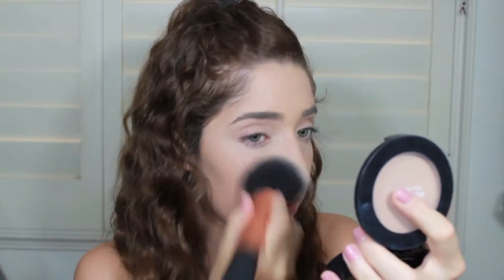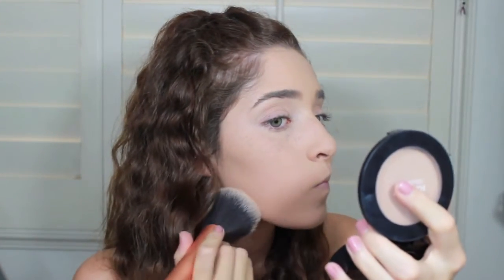Hard Candy GLAMOFLAUGE Foundation & Concealer Review! ♡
MAKE SURE TO WATCH IN 720 HD!

Hello loves! I purchased the Hard Candy GLAMOFLAUGE concealer a while back and was impressed, so I went to pick up the NEW foundation and was just as happy with the results! This is a lower priced item and worth it for the full coverage results you receive!

UPDATE : I am still using this regularly two months later! Still love it!

Products Used ♡
Rimmel Staymatte primer
Hard Candy GLAMOFLAUGE foundation and concealer
Anastasia beverly hills brow pomade
Urban Decay Naked 3 pallete
NYC eyeliner